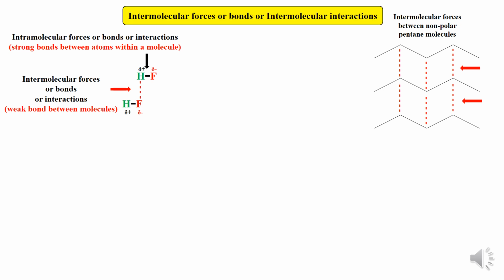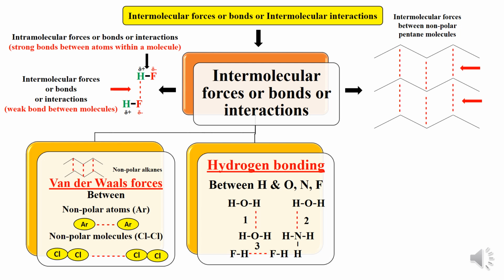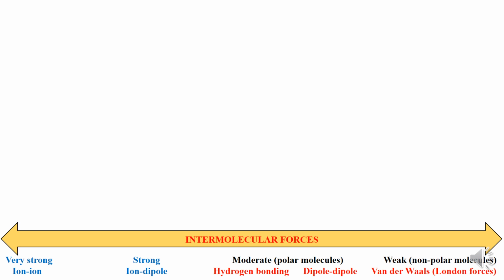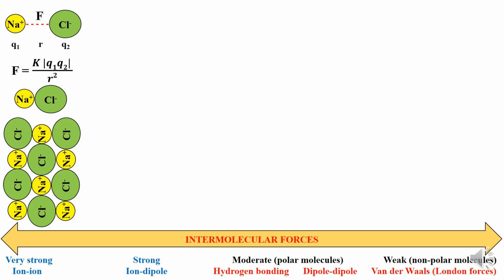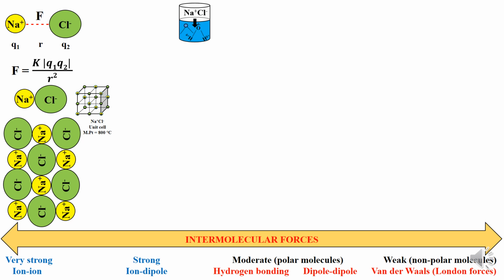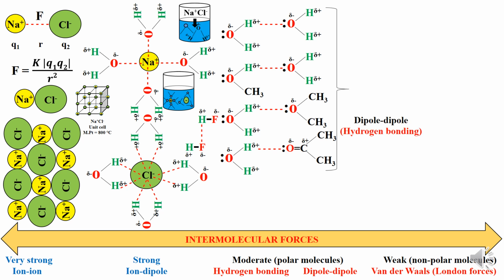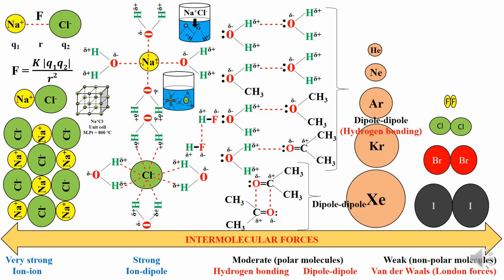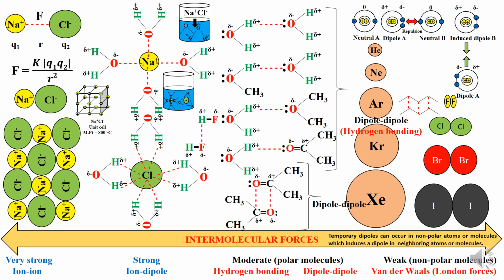INTERMOLECULAR FORCES | ION-ION | ION-DIPOLE | HYDROGEN BONDING | VAN DER WAALS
In this video, I will explain the different types of INTERMOLECULAR FORCES:
ION-ION: where the cations and anions are held together by a strong force (F).
ION-DIPOLE: where the cations and anions interact with water molecules.
DIPOLE-DIPOLE: Interaction between polar molecules like acetone
HYDROGEN BONDING: Between hydrogen atom and electronegative atoms like oxygen, nitrogen and fluorine.
VAN DER WAALS FORCES: Between non-bonded atoms, non-bonded diatomic molecules and non-polar alkanes.